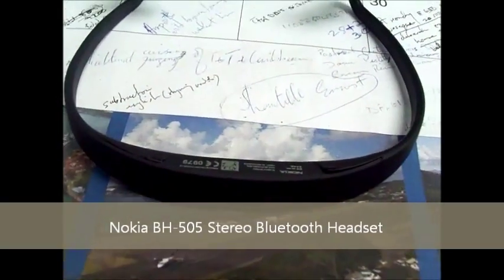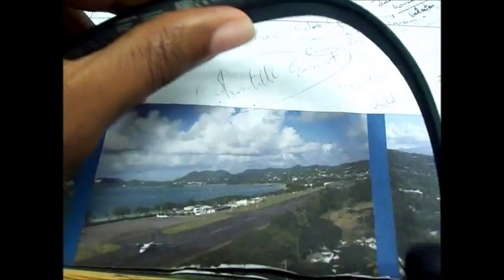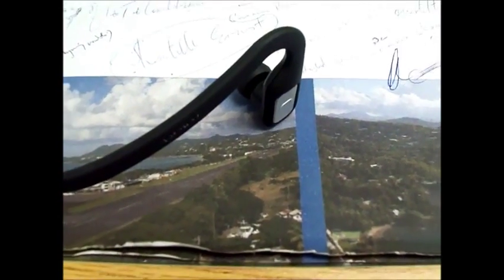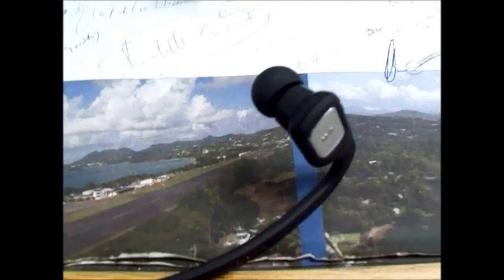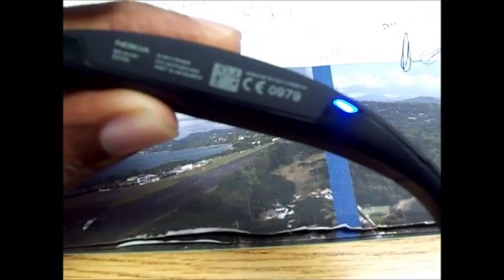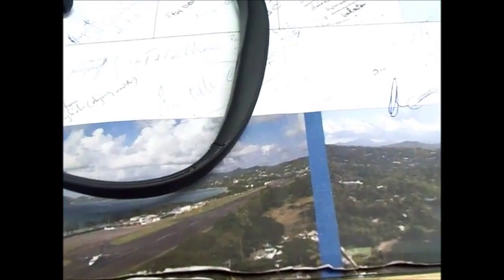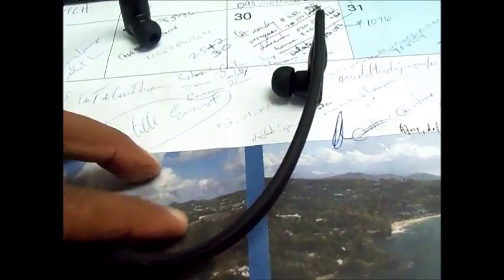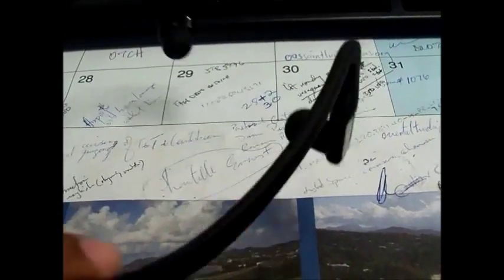Nokia BH-505 Stereo Bluetooth Headset Review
I did a short review of my Nokia Bluetooth Stereo Headset which I purchased recently. It's a great headset, with a sleek design and powerful sound output.